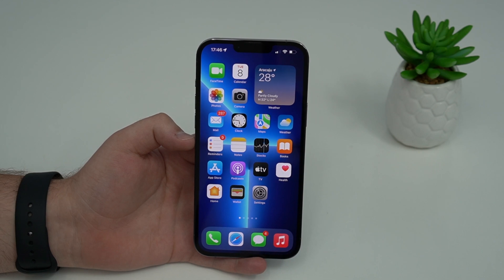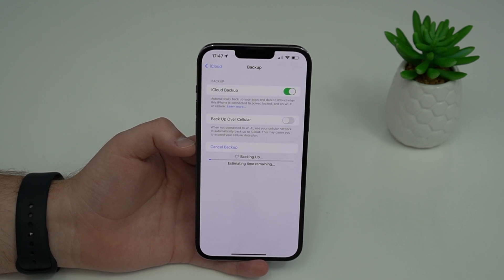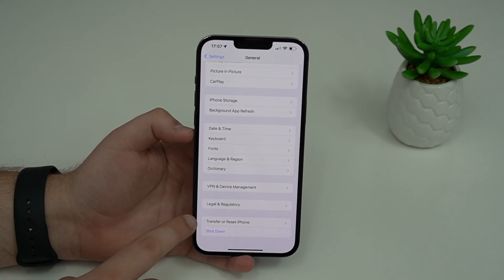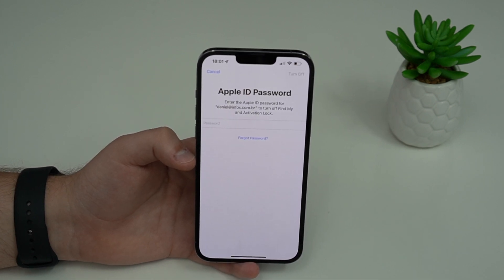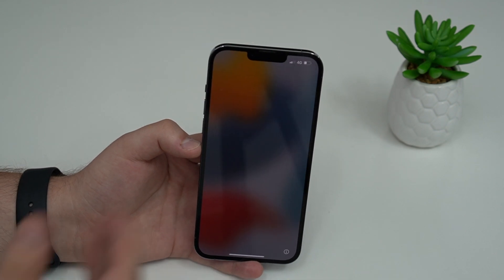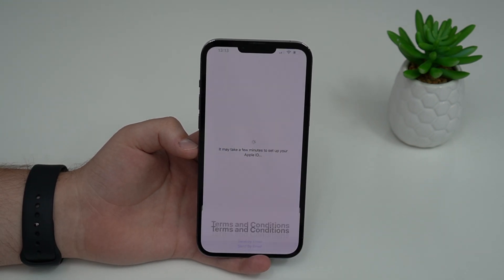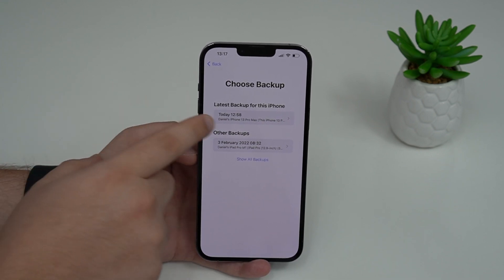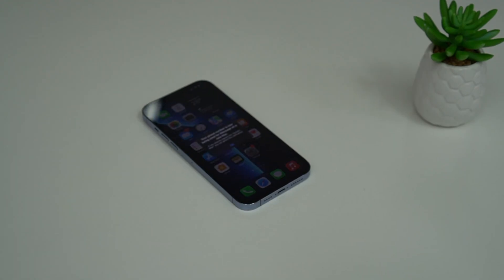(MUST WATCH) How To Back Up, Reset and Recover the Backup on Any iPhone!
Try FoneTool — a fast, reliable, and easy-to-use iPhone backup & restore tool for Windows!
Free to download — Start protecting your iPhone data with Fonetool today

✅ One-click full or selective iPhone backup
✅ No iCloud needed — local & private
✅ Super fast backup and restore speed
✅ Supports all iPhone models & iOS versions
✅ Easily transfer data between iPhones or to your PC

In this video I teach you one the most important tutorials for the iPhone: How to Back Up, Reset and then Recover that Backup on any iPhone! Hope U Enjoy!